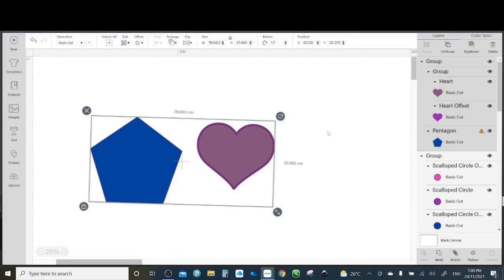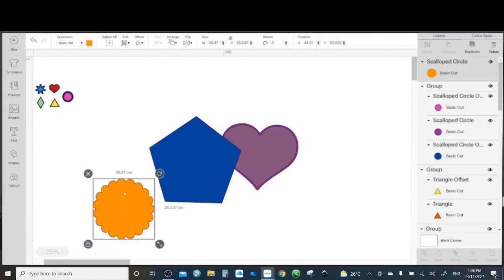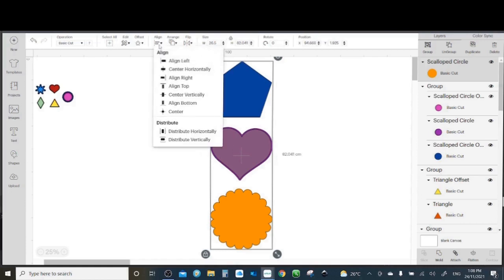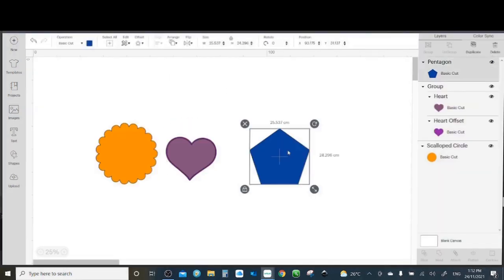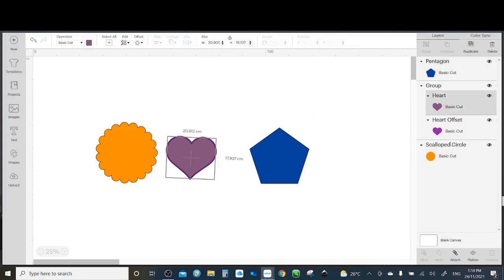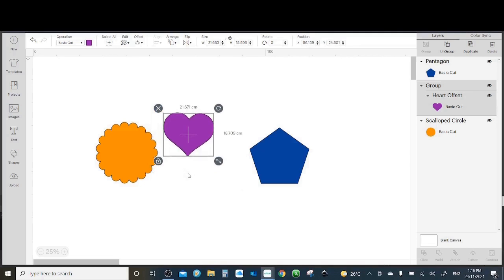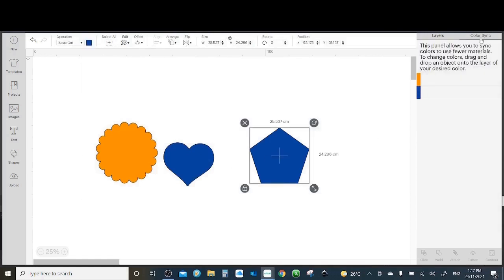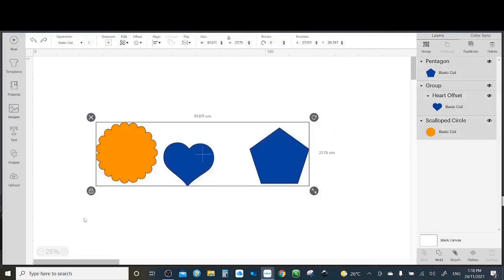Cricut - Tutorial #8 - Part 2 - Shapes in Cricut Design Space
In Tutorial 8, I’m showing you how to use shapes & objects in Cricut Design Space

In tutorial 8, I explain how to move object backward/send to back, move the object forward/send to front, align objects horizontally/vertically, distribute the distance evenly between them horizontally/vertically, moving objects accurately on same X/Y axis, group/ungroup, colour sync

This tutorial is part 2, it’s highly recommended to watch tutorial 7 (Part 1) to see all the functions for shapes and objects.

And don’t forget to click on the 🔔 so you get notification when I publish new tutorials :)

♥️Cricut machine and materials I use, I have the Maker and I love it!

1) Cricut Maker Champagne (the model and the colour I have, love my Cricut Maker!!)

2) Cricut Maker 3 (if you are in Australia, it is cheaper from local suppliers)

3) Cricut Explore Air 2 machine Mint colour

4) Cricut Explore Air 3 machine Mint colour

5) Cricut Multi mat (blue light, green standard, purple strong grip) 12 x 12"

6) Cricut Multi mat (blue light, Green standard, Purple strong grip) 12x24"

7) Cricut Pink fabric mat 12x12" set of 3 mats

8) Cricut Basic tools

9) Cricut Truecontrol Lilac (this tool is very useful for me to cut vinyl and for trimming any excess cardstock)

10) Cricut Black pen set (for drawing)

11) Cricut Gold multi pen set (for drawing)

12) Cricut metallic multi colours pen set (for drawing)

13) Cricut knife blade with swap housing (for maker only) to cut special types of wood like Basswood - there is a maximum thickness allowed - it is an awesome tool! great price

14) Cricut debossing tip only (for maker only) to fit in quick swap drive housing

15) QuickSwap Engraving Tip + Housing, Silver for Cricut (for maker only)

16) Silver QuickSwap Engraving Tip only for Cricut (for maker only)

17) Cricut foil transfer kit

18) Cricut scoring wheels combo with quick swap drive housing (1st option for scoring - for Maker machine only)

19) Cricut Stylus pen lilac colour (2nd option for scoring if you have Maker - and it is the only option if you Explore Air)

20) Cricut Wavy blade + quick swap housing drive (for Maker only)

21) Cricut Rotary blade to cut fabrics and leather (Maker version)

22) Cricut Brayer (great for vinyl/paper craft, so they stick properly on the mat)

Please note, some blades may not be suitable if you have Cricut Explore Air family (for example Engraving and debossing blades- they can ONLY be used with MAKER).

Also blades comes in 2 different types (one for the Maker family and one for the Explore Air family) so please choose carefully.